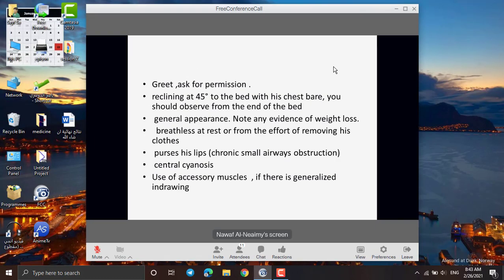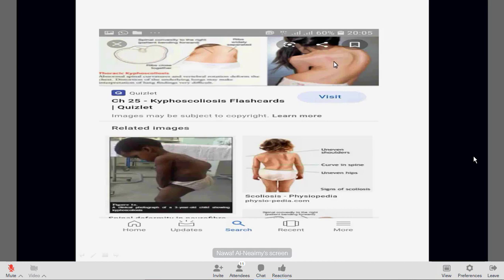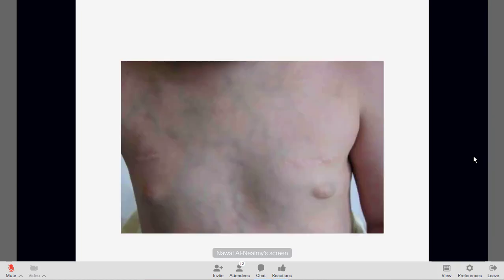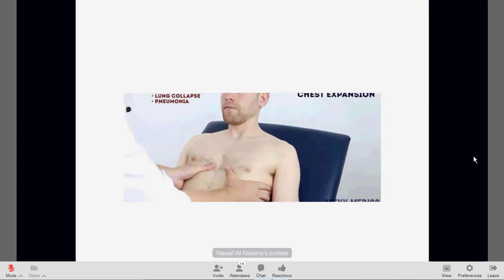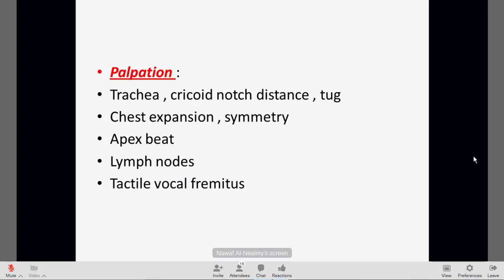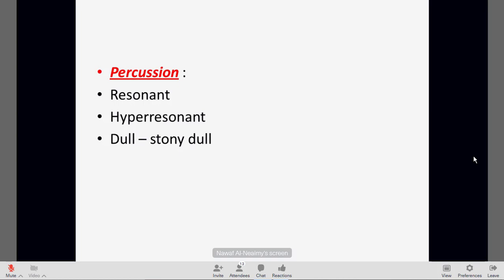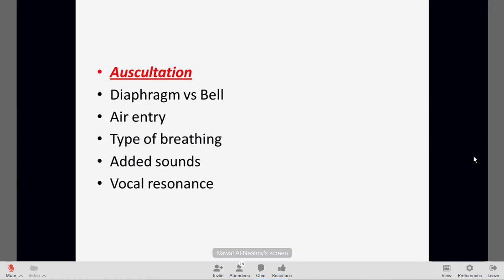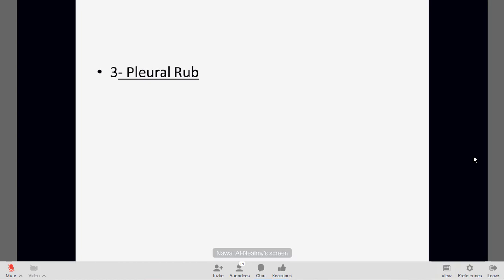session 3 respiratory